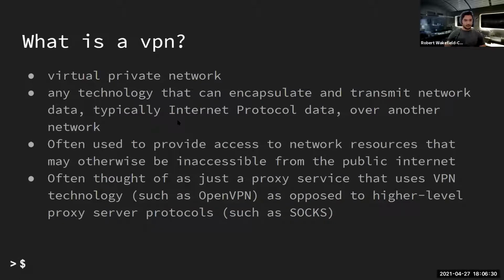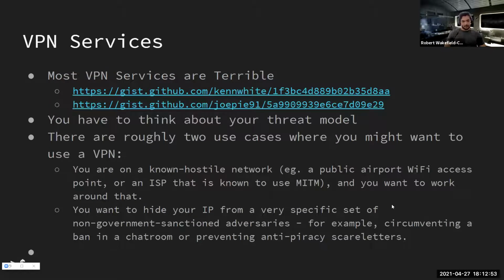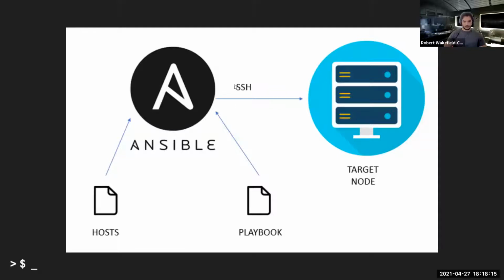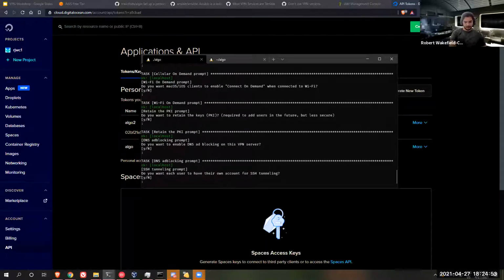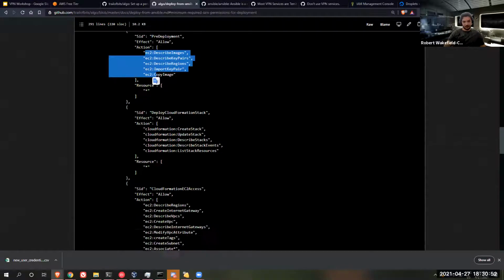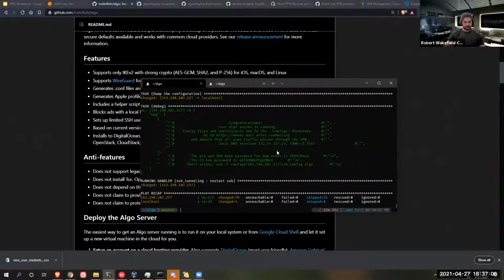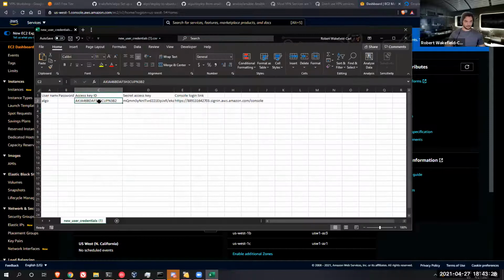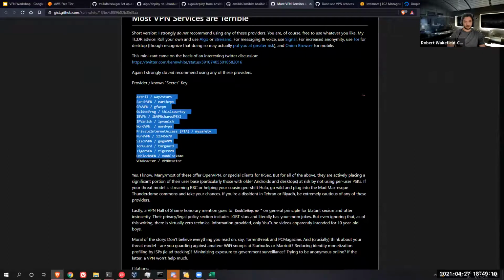Build your own VPN | Spring 2021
From Week 5 Spring 2021 hosted by ACM Cyber.

Have you ever wanted to be anonymous on the web, but you don't trust you device connecting to another person's computer? Or maybe you want end to end control of your network connection? Come learn how to set up your own Virtual Private Network!